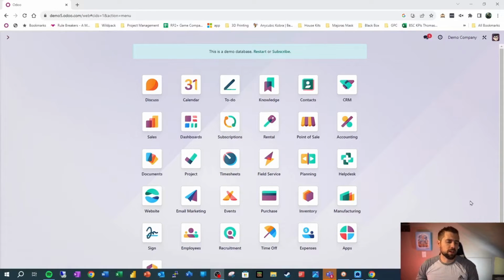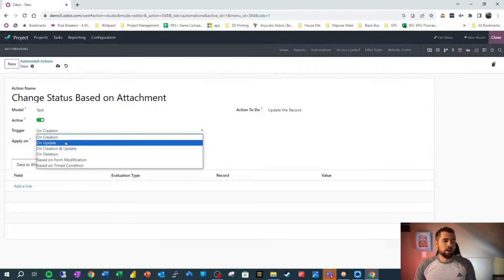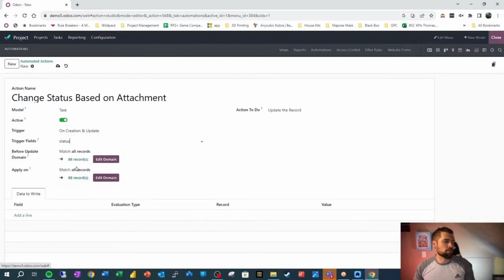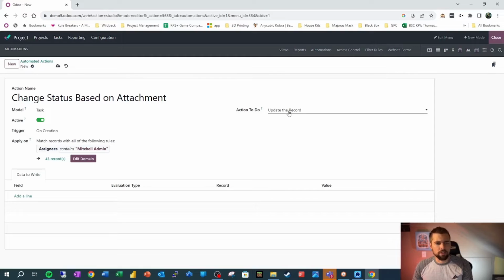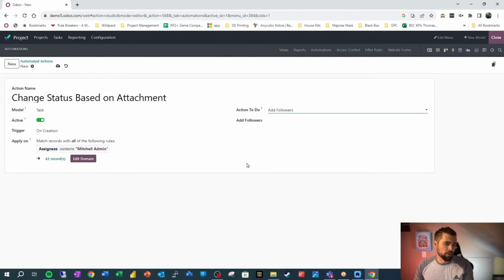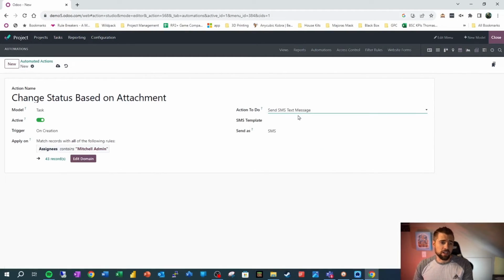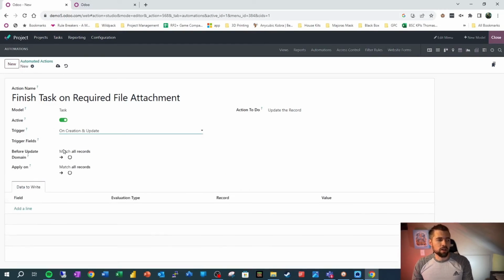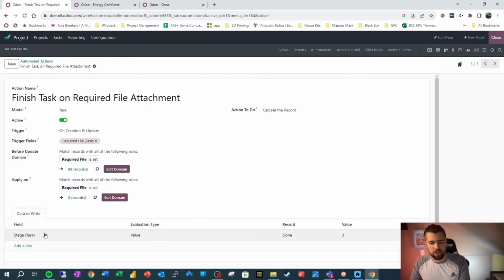Automated Actions in ODOO for Beginners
Make yourself and your team more efficient with automated actions in ODOO.  Learn how to trigger emails, activities or status changes quickly to maximize your team's input and improve communication.  Use triggers such as creation, updates, deletion and more!